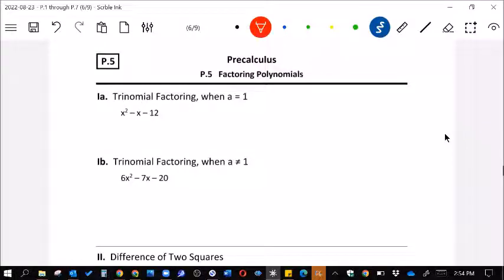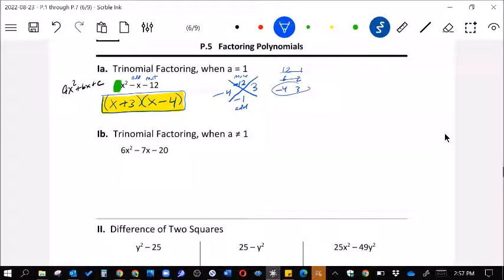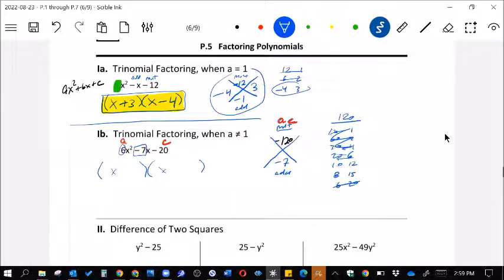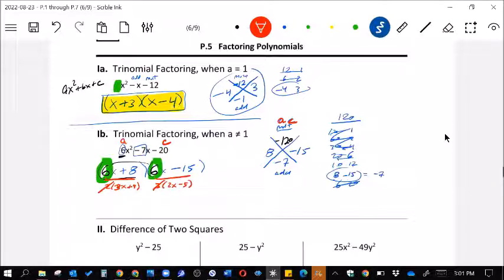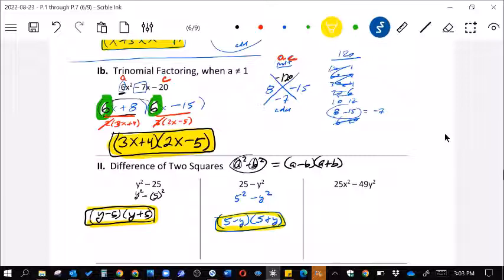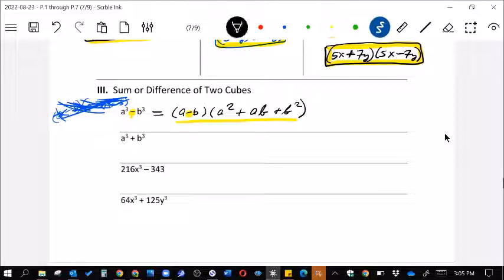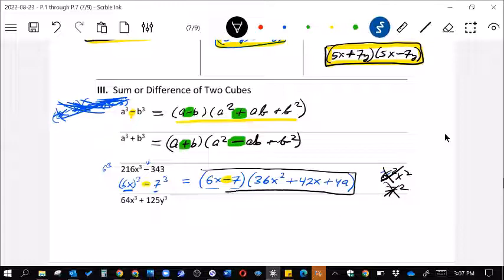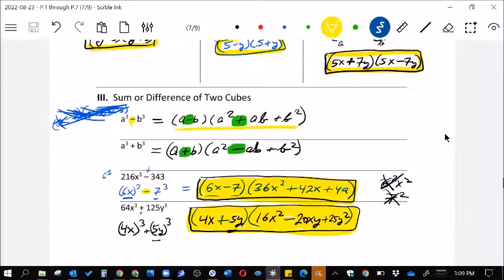P.5 Factoring Polynomials